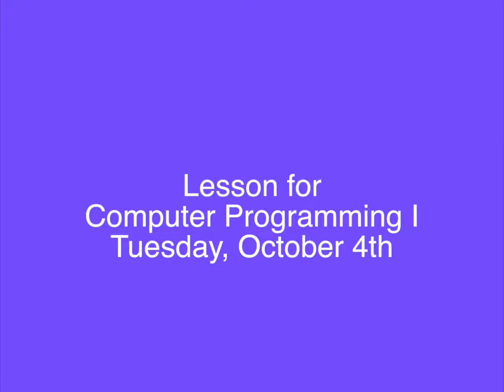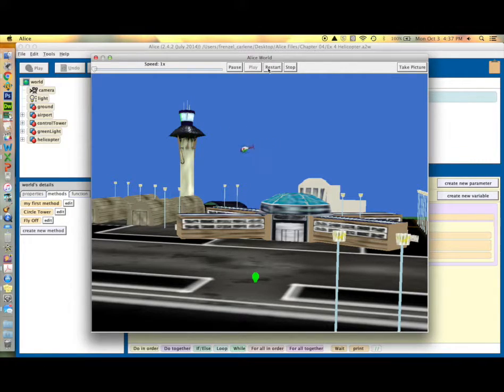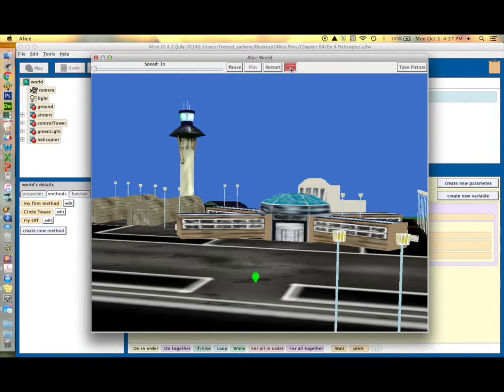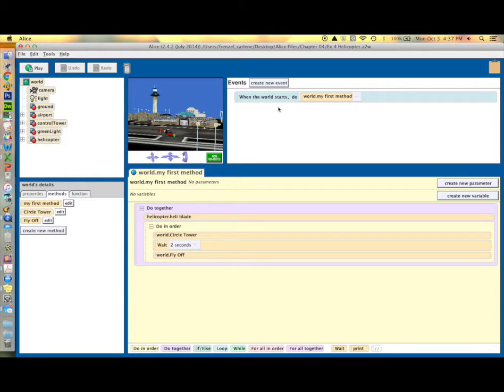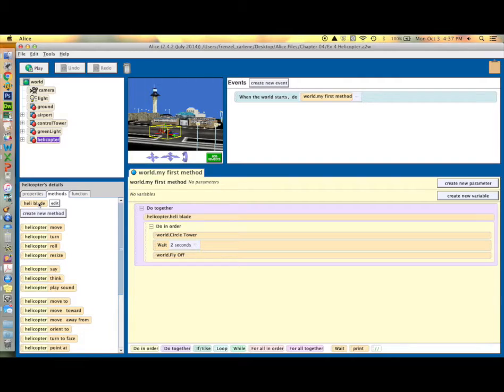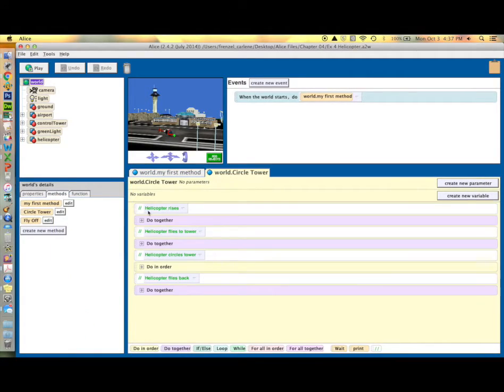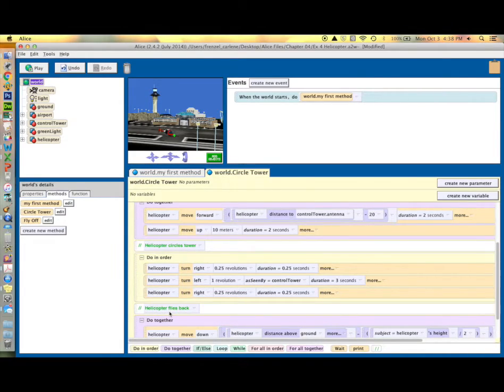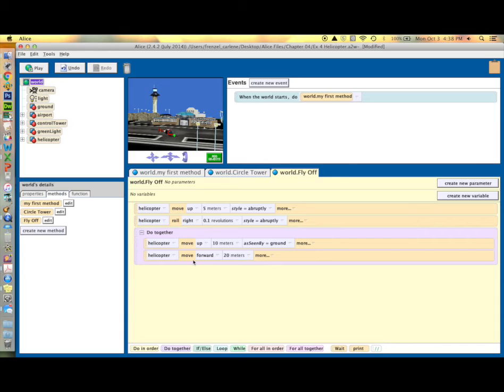Helicopter Program - create your own methods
Alice Lesson